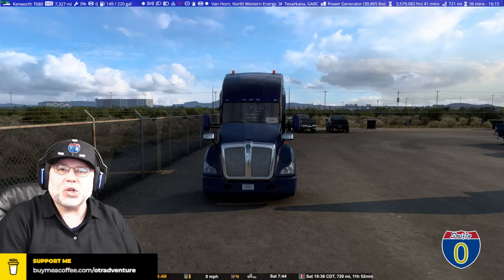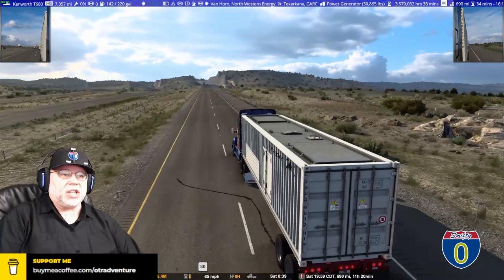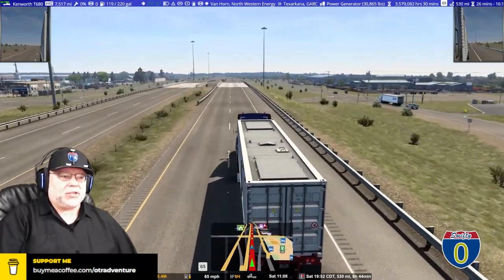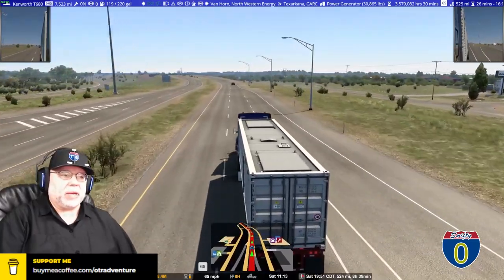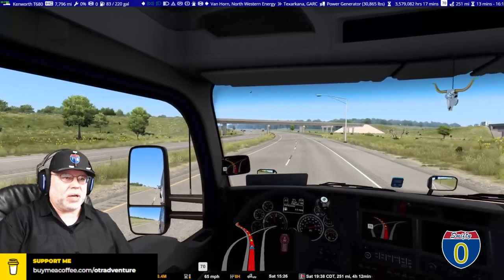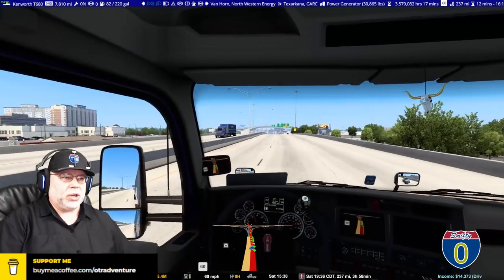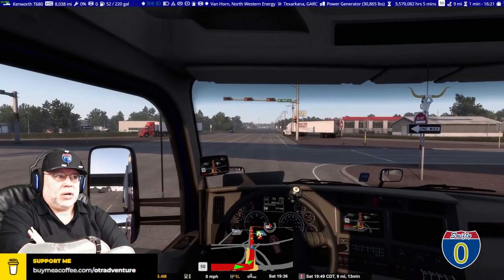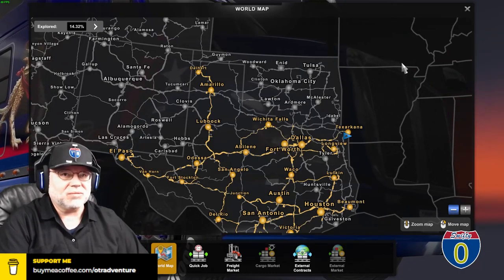Exploring Texarkana, Texas DLC in American Truck Simulator 1.48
This is a continuation of the Exploring Texas series, and today we're exploring Texarkana in the Texas DLC for American Truck Simulator version 1.48!

We'll take a load to Texarkana from Van Horn, where we left off last time. It's a fairly short drive, but we've got a couple of viewpoints to catch.

There's some great Texas scenery here, so enjoy! There will be more of this exploring series coming up.

I am also using my new Sim-Panel Button Box.

Mods List & Sequence:

Top corner & Small mirrors by Darkcaptain
SiSL's Route Advisor by SiSL
Sound Fixes Pack ATS by YouDriveSafely
Realistic Rain by Darkcapitain
Boomer's Trucknado Transport Garage by Truckerking2010
Real World Billboards by ExtraNoise
BTT Real Company and Billboards by Truckerking2010
Smaller Dead End Barriers by Lec-z
Bright Headlights by DUKE
Realistic Vehicle Lights Mod by Frkn64
True Mirrors FOV by edkode
Icons! by DaStrobel
Realistic Truck Physics Mod by Frkn64
Detroit Diesel Series 60 Straight Pipe sound by SlavJerry (modified)
CAT C15 6NZ Straight pipe sound by SlavJerry (modified)
JC's Amateur Engine Pack by Johnny Cash
Municipal Police Traffic Pack by gabenz88
SiSL's Mega Pack Cabin Accessories by SiSL
Accessory Parts for SCS Trucks by Mohegan13
Intermittent Long Freight Trains by Eddie Yantz
Realistic Vehicle Colours (ATS) by CountVlad
Custom Boomer's Trucknado Transport Trailer VTC skins pack mod by Truckerking2010
Custom Boomer's Trucknado Transport Custom VTC Truck skins pack mod by Truckerking2010
Custom Boomer's Trucknado Transport VTC Truck skins pack mod by Truckerking2010
Painted Truck Traffic Pack by Jazzycat

MY PC SPECS:

MSI Codex Gaming PC with
Intel(R) Core(TM) i7-8700 CPU @ 3.20GHz
64 GB RAM
NVIDIA GeForce RTX 3070 Ti video card with 8 GB RAM

MONITOR:
MSI Optix MAG321CQR 2560 x 1440 144Hz Curved Gaming Monitor

GAMING GEAR:

Logitech G923 Steering Wheel & Pedals:

Sim-Panel ATS/ETS2 Button Box
Sim-Panel Eaton Style SKRS Knob Shift Topper

Logitech G733 Lightspeed Wireless Gaming Headset

Logitech G Driving Force Shifter

Logitech G213 Gaming Keyboard

Logitech G502 HERO Gaming Mouse

NexiGo N660P 1080P 60FPS Webcam

Foam Windscreen for Blue Yeti Microphone

Neewer Chromakey Backdrops, Double-Sided Green Screen and Blue Screen

Limostudio Photo Video Photography Studio Reflector Disc Holder

LINCO Lincostore Photo Video Studio Light Kit